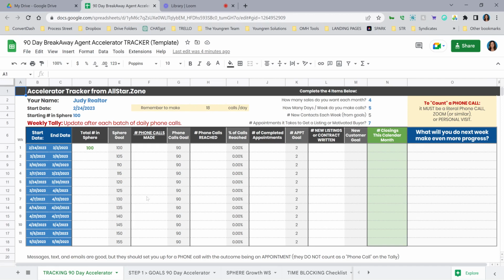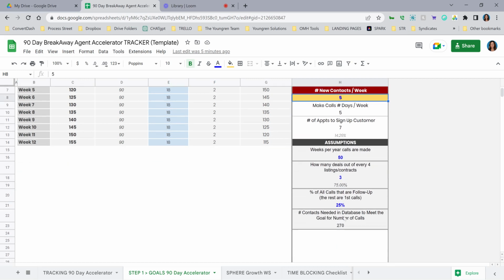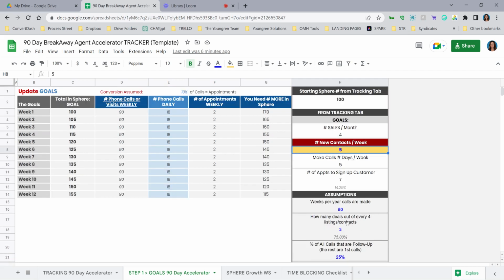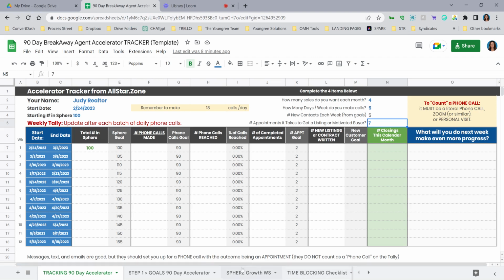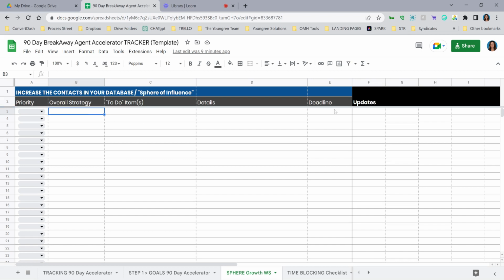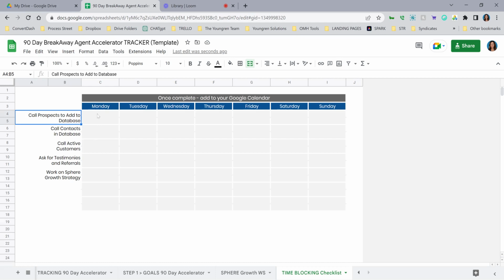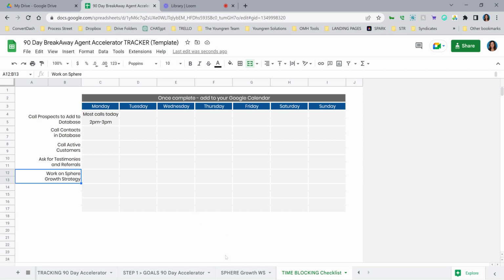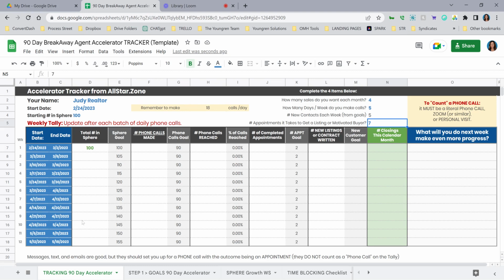Transform Your Real Estate Business with our 90 Day Sales Accelerator KPI and Goals Tracker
In this video, we demonstrate the power of our 90 Day Sales Accelerator KPI and Goals Tracker, which is a crucial tool we use during our 6 Week Sales Accelerator Challenge exclusively for real estate entrepreneurs. With this tracker, you can easily track and measure your sales progress, set and achieve your sales goals, and make data-driven decisions to optimize your sales strategy.

But that's not all! As a bonus, all participants who sign up for our 6 Week Sales Accelerator Challenge will receive a 30 day trial of ConvertDash, a powerful sales automation software that streamlines your sales process, automates your follow-ups, and boosts your conversion rates.

Don't let another day go by without taking action to accelerate your real estate sales.

This tool will help you track your sales progress, set and achieve your sales goals, and make data-driven decisions to optimize your sales strategy.

Don't miss out on this opportunity to accelerate your sales and take your real estate business to the next level.